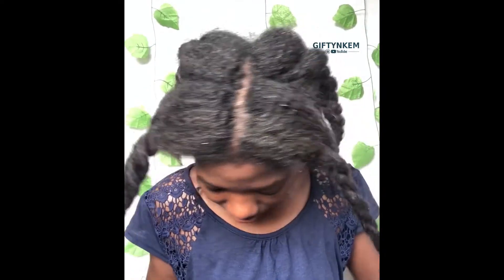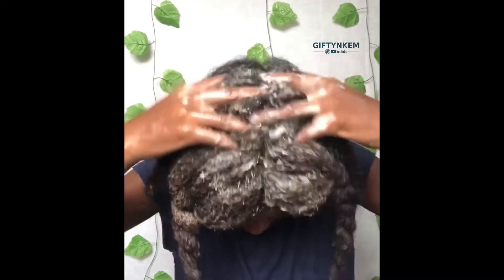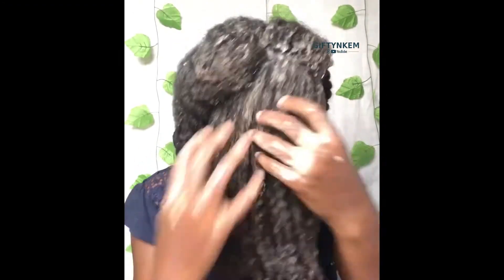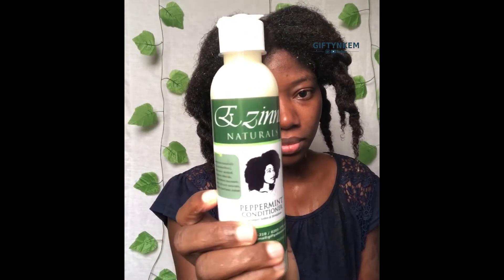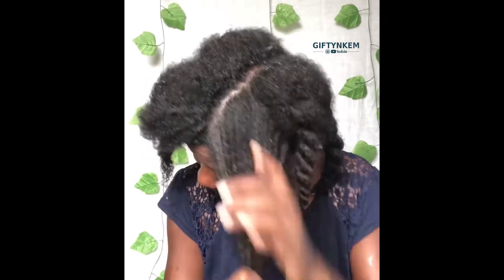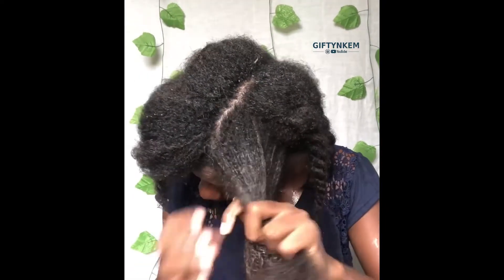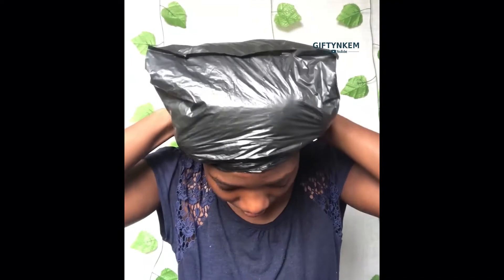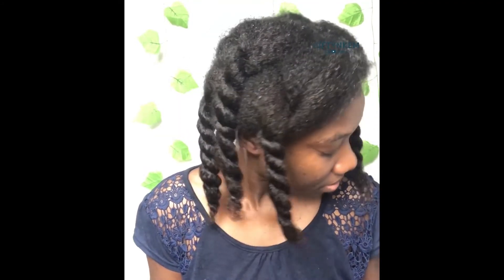My Easy Hydrating Wash Day Routine For Dry 4C Natural Hair | Simple Wash Day Routine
Hello Everyone, In this video is a very simple wash day ever. there should be way to simplify hair wash regimen.